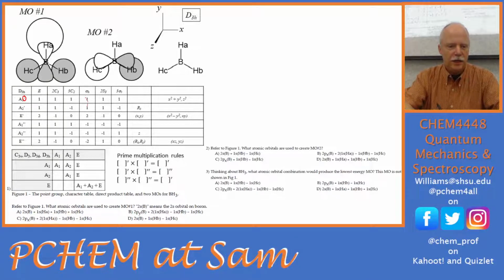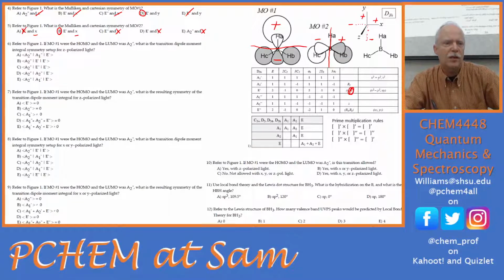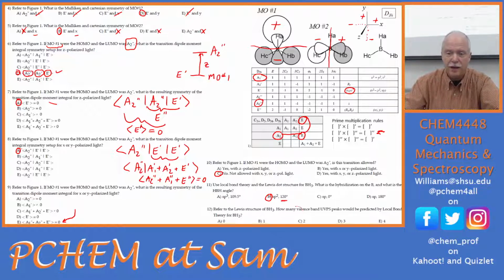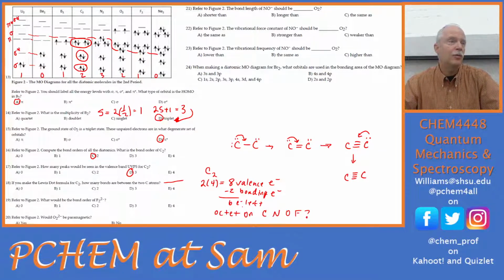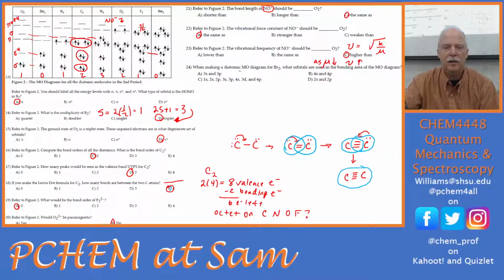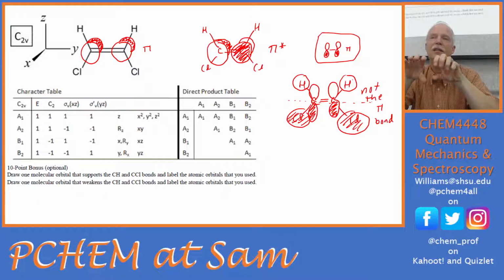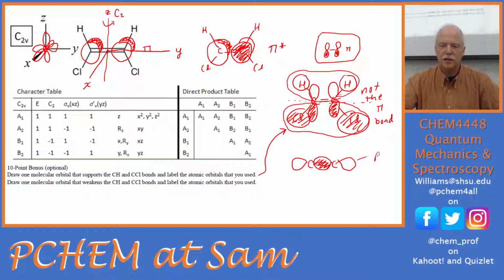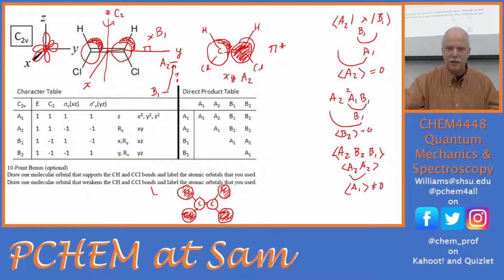Molecular Orbital Exam Recap 4448 2021 Lecture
I walk through the whole Exam 5 on Molecular Orbital Theory. Enjoy!
DW